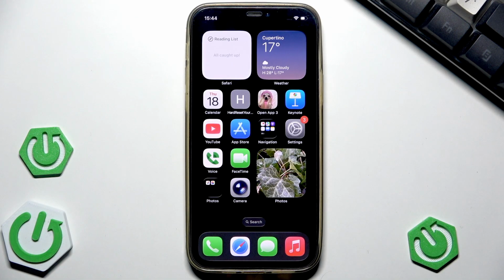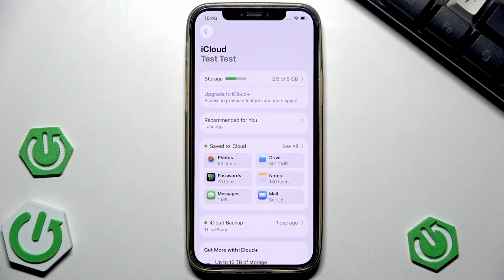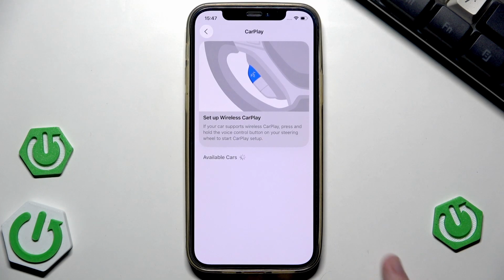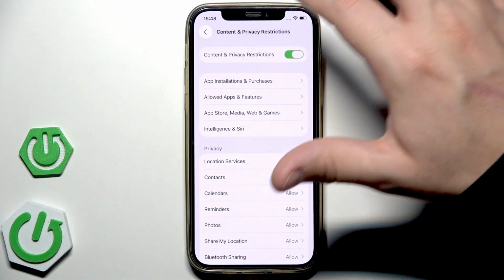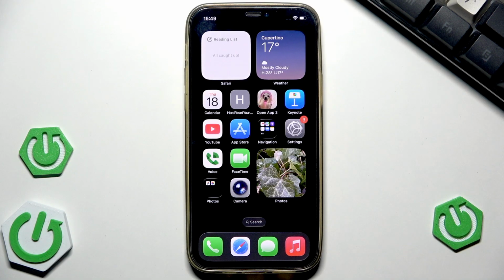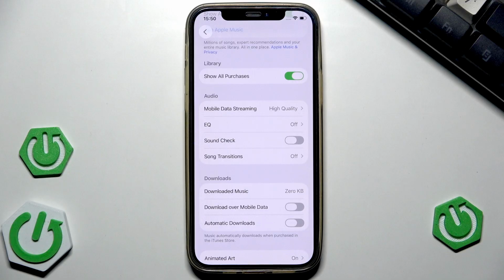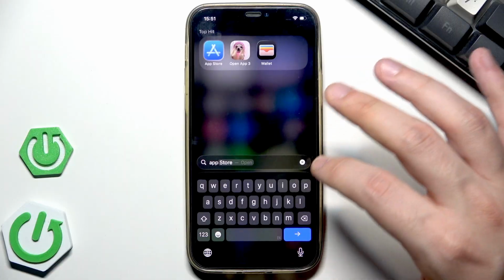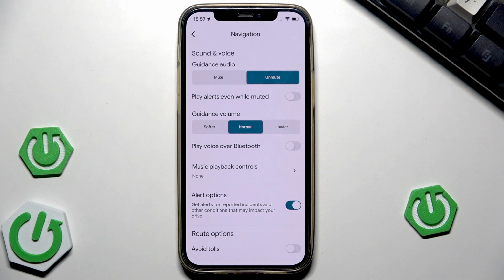How to Fix CarPlay Glitches (Missing Contacts & Muffled Audio) on iOS 26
If you are experiencing Carplay glitches on your iPhone 12, such as missing contacts, music problems, or muffled audio on iOS 26, this video will help you troubleshoot and resolve these common issues. We cover step-by-step solutions for syncing contacts, checking iCloud settings, resetting Carplay connections, and fixing audio quality problems. You’ll also learn how to adjust app and privacy settings, check your cable and USB ports, and tweak music and navigation app settings for the best Carplay experience with your iPhone 12. Follow along to get your Carplay working smoothly again.

How to fix Carplay glitches on iPhone 12?
How to resolve audio issues with Carplay on iPhone 12?
How to sync contacts for Carplay on iPhone 12?

0:00 Introduction to Carplay glitches on iPhone 12
0:16 Checking and syncing contacts for Carplay
0:38 Verifying iCloud contact settings
1:13 Resetting Carplay connection and forgetting car
1:49 Restarting iPhone 12 to fix Carplay issues
2:32 Checking Screen Time and privacy restrictions
3:48 Updating car firmware for Carplay compatibility
4:13 Troubleshooting poor audio and cable issues
5:15 Adjusting music and app settings for Carplay
6:14 Fixing navigation app audio settings
7:57 Final tips and conclusion